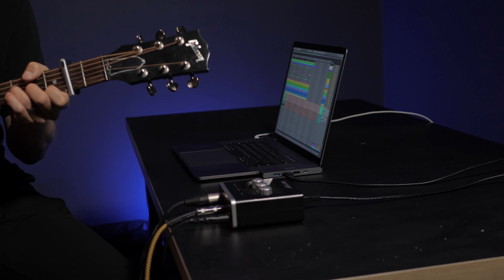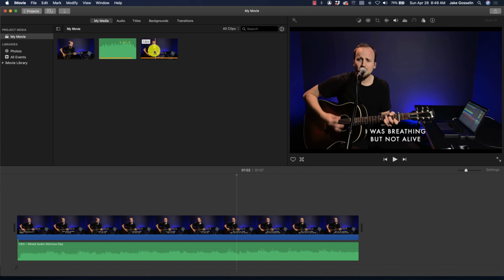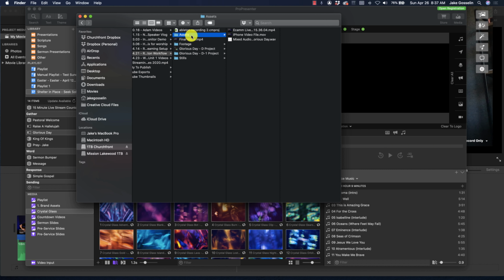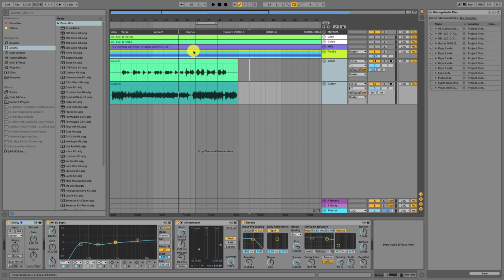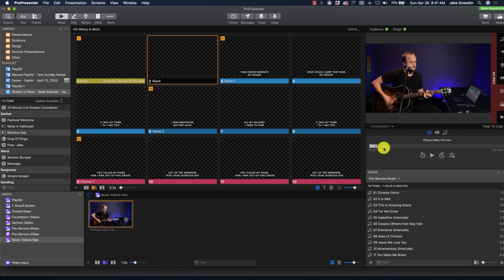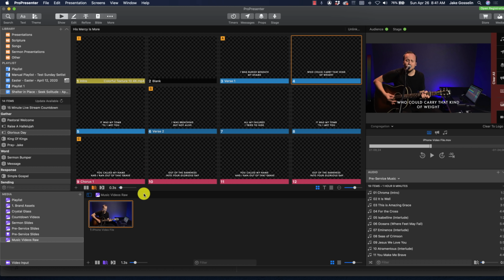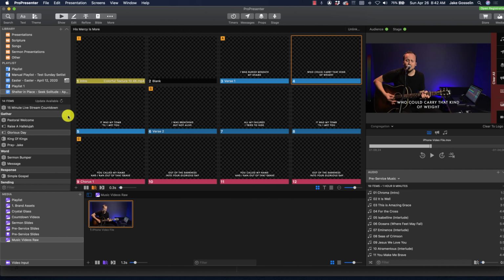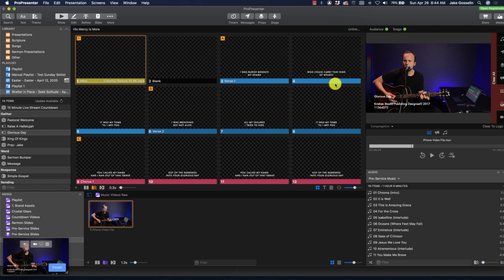How to Record Worship Music Videos at Home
In this video, Jake shows you how to record high-quality worship music videos at home.

Gear and Software Mentioned
- Smartphone (any newer iPhone or Android smartphone)
- Smartphone tripod mount

- Audio Interface

- Ableton Live
- Logic Pro X
- ProTools

ProPresenter for adding lyrics to your video.

FREE RESOURCES

MB01VWQ69XRQNSN